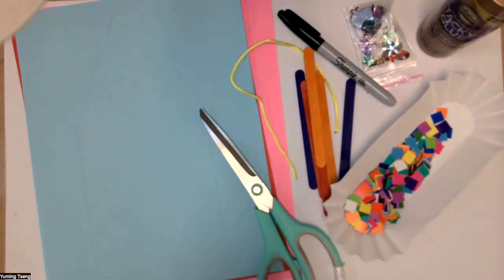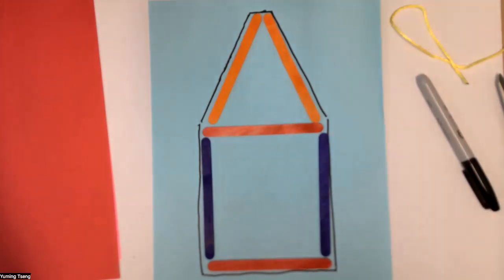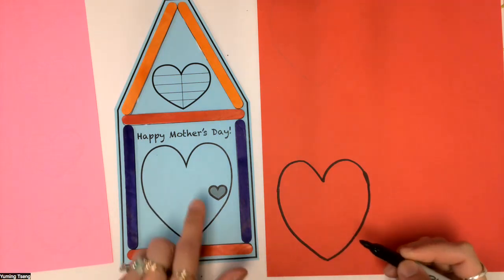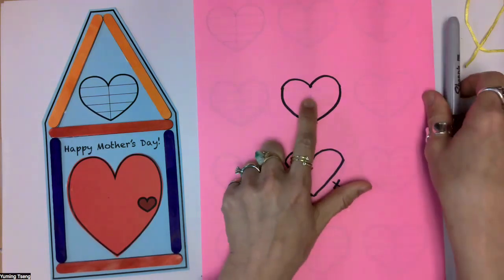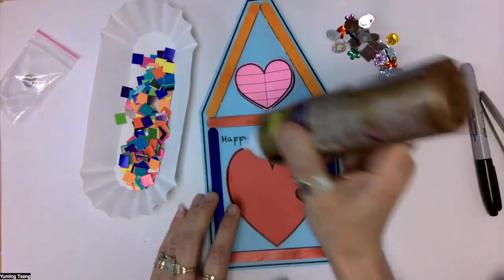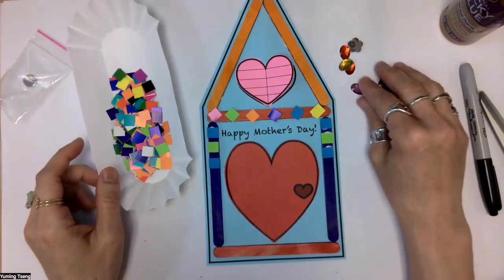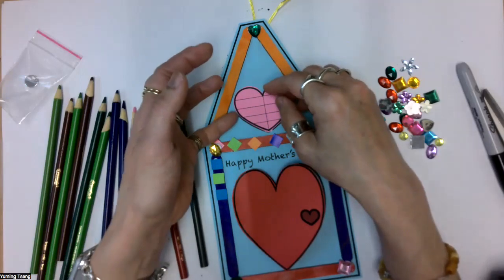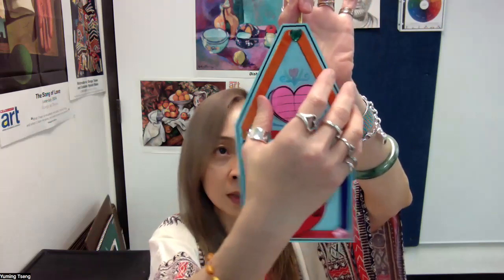Mother's Day Lovely House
Let’s make a Mother's Day project!